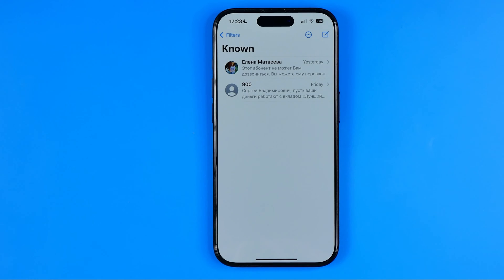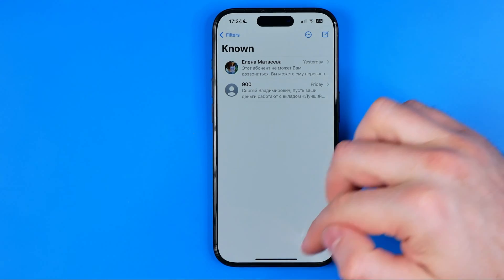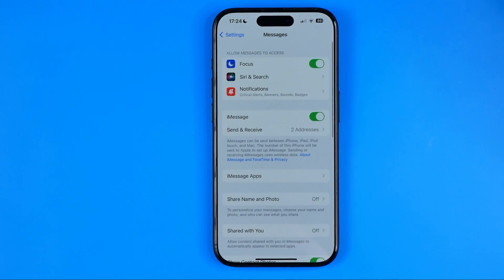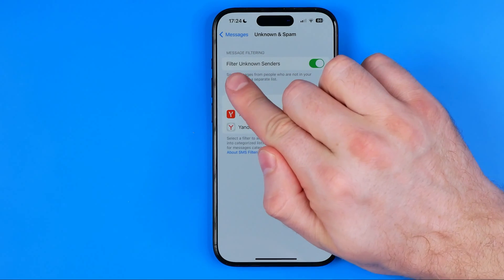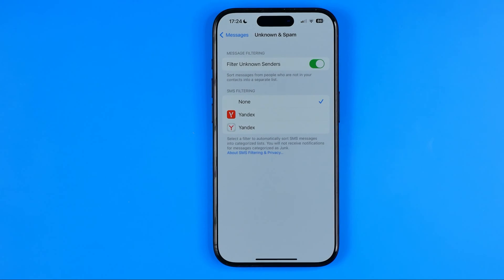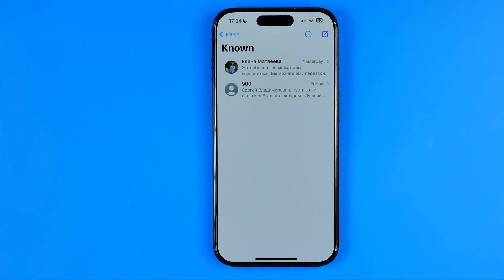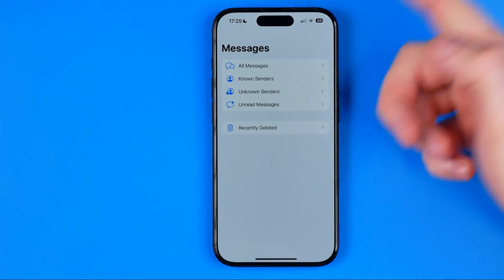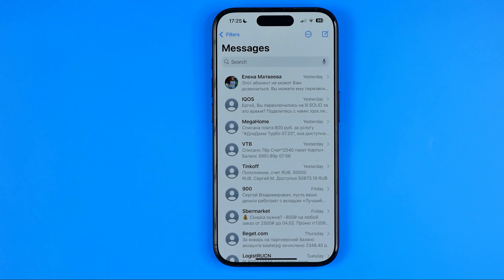How to Find Hidden Text Messages on iPhone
If you are looking for a video about how to find hidden text messages on iphone, here it is! In this video I will show you how to check hidden messages on iphone. Be sure to watch the video to the very end. You will learn how to find hidden messages on iphone. That's easy and simple to do from your phone.